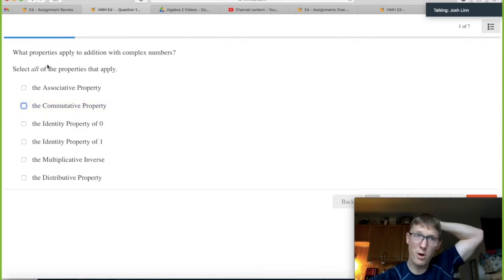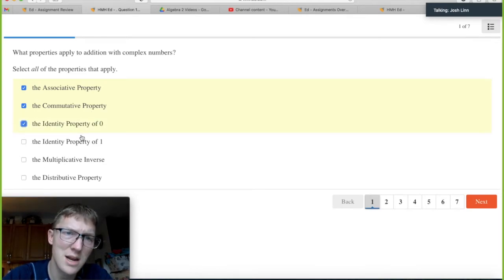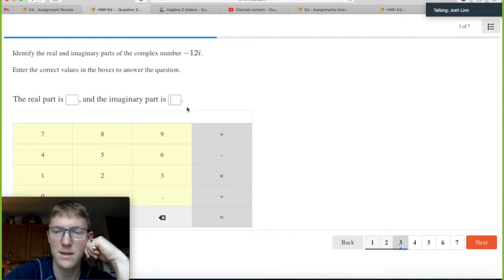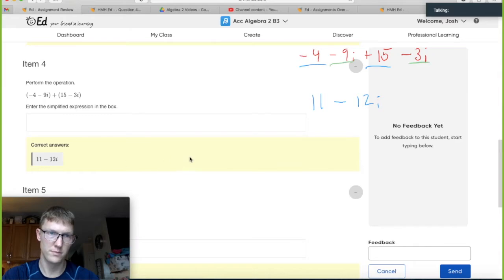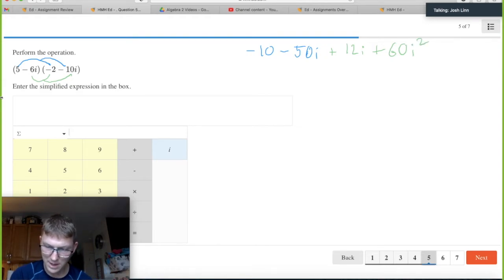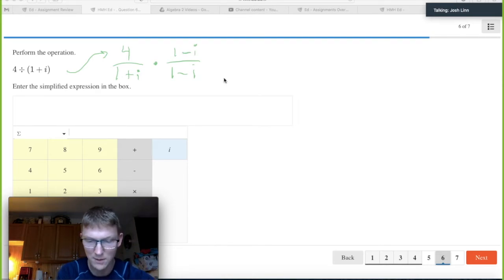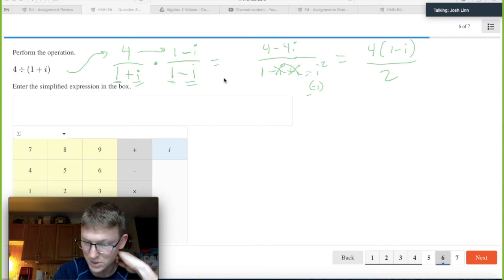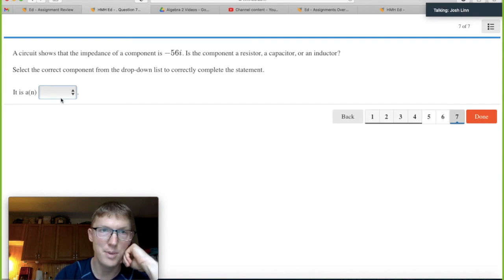2 2 Check on learning